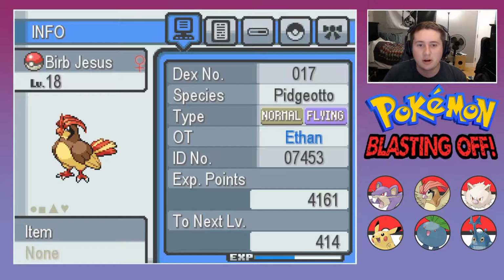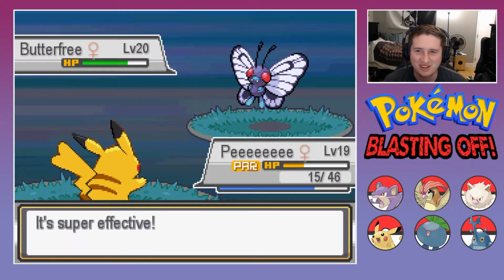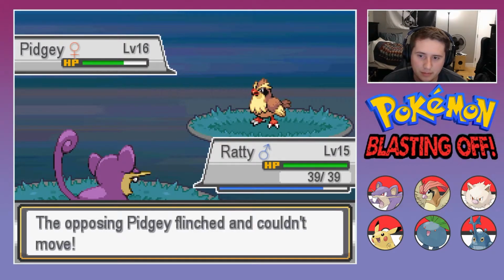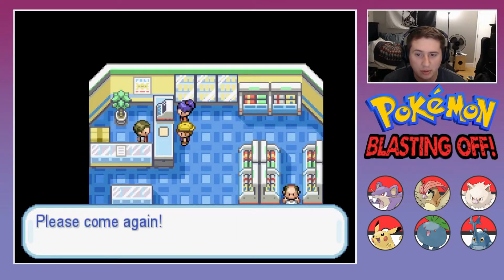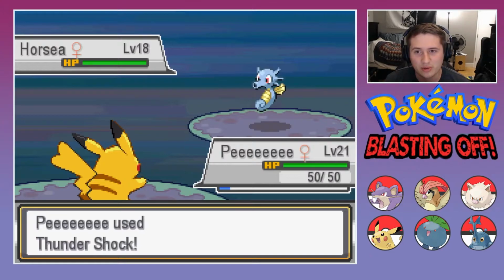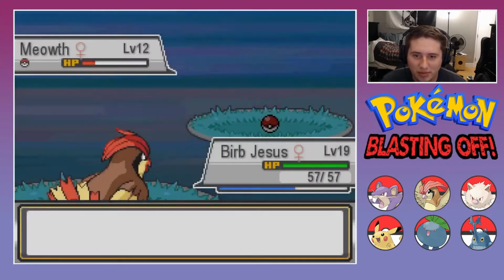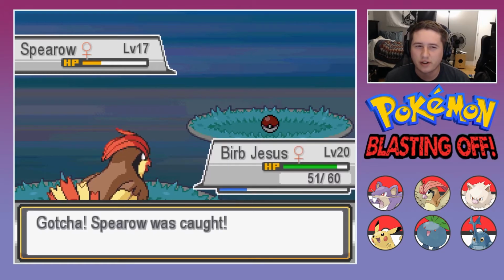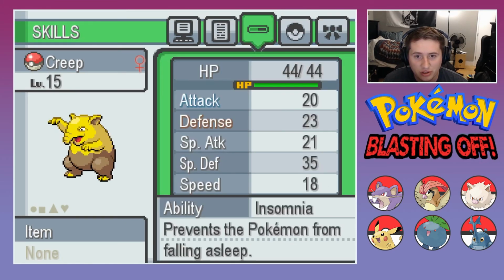Running Around With a Purpose! Pokemon Blasting Off Episode 8!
Welcome back to HardCap Games! Today, we are going to see what Vermillion City has in store for us!

If you enjoyed this video, please consider giving it a like! It helps out the channel a lot!

Game Description: Pokemon Blasting Off! Follows the story of Red’s younger sibling as they traverse a world that does not care about them at all. Driven by frustration, our protagonist joins Team Rocket and begins to work their way up the ranks! Created by CrystalPete and Erick Infante in the comments, let them know what you think!